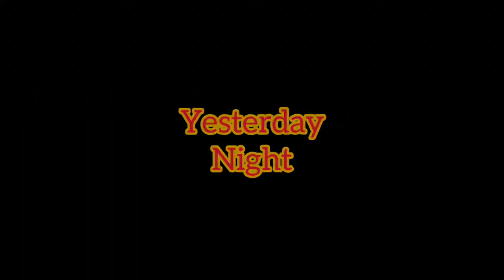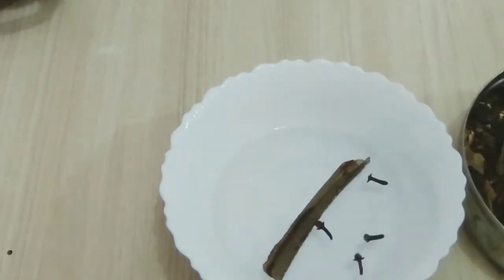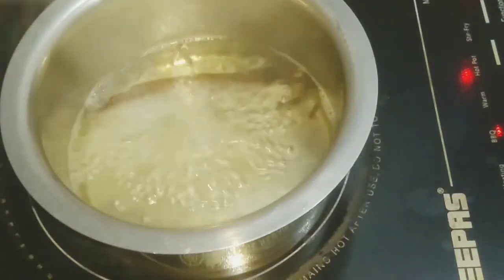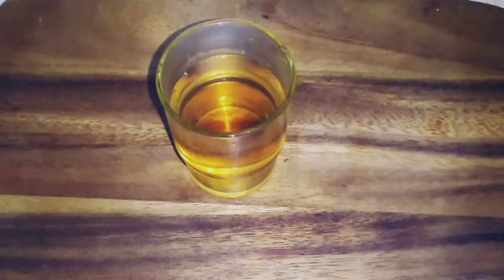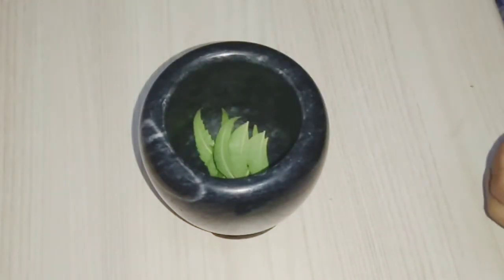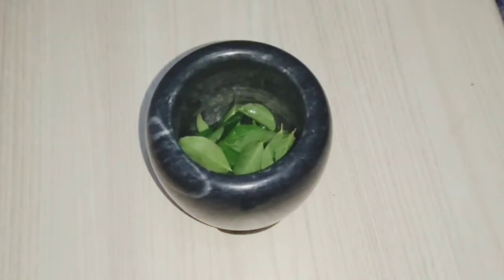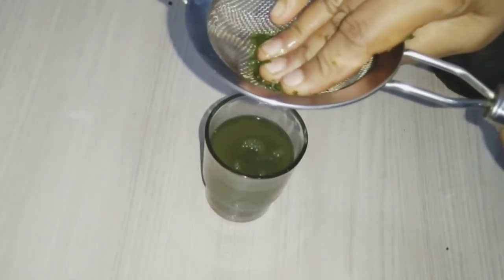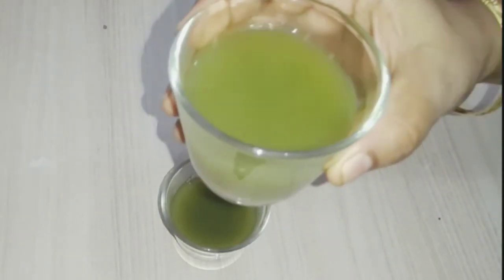బీ.పీ&షుగర్ Control in 7 days / How to Control Diabetes in telugu/ Best Home Remedy for Diabetes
ఈ విధంగా తయారు చేసుకోవడం వారం రోజుల్లో
బ్లడ్ షుగర్ లెవల్స్ ను తగ్గించుకోవచ్చు
అంతేకాకుండా వాకింగ్ ఎక్ససైజ్ తప్పకుండా పాటించాలి ఇలా చేయడంవల్ల వారం రోజుల్లోనే
నాచురల్ ga బ్లడ్ షుగర్ లెవెల్ & ఒబిసిటీ నుంచి
త్వరగా బయట పడతారు

 Ani&Pinky